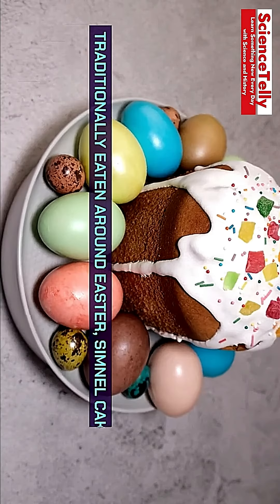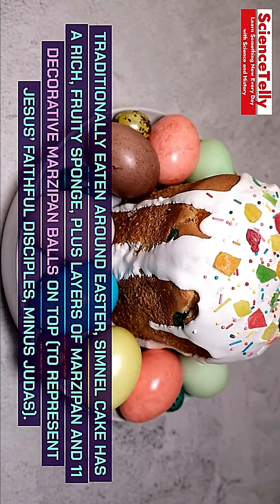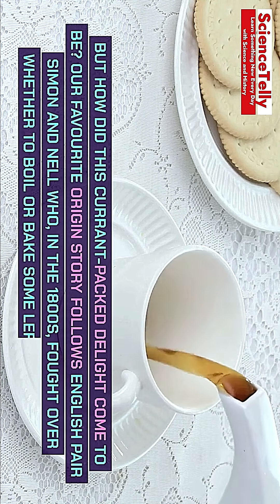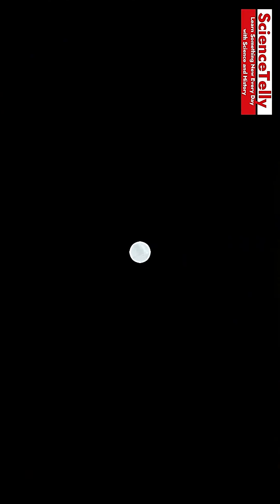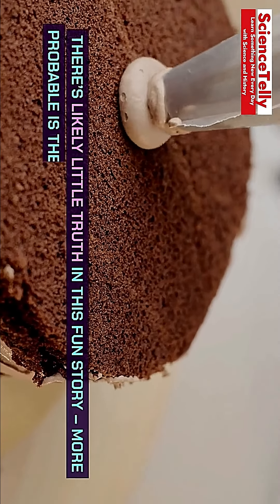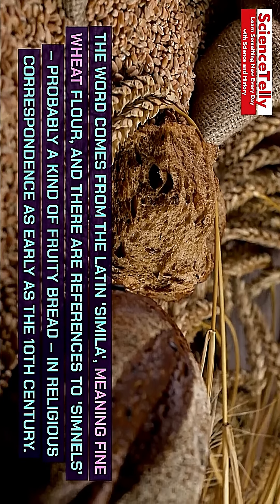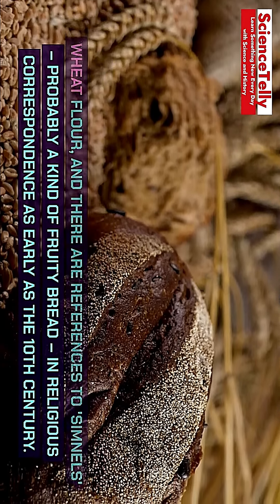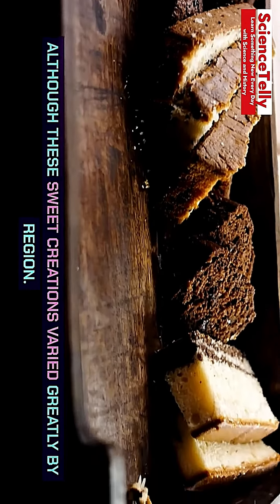Simnel cake Traditionally eaten around Easter, simnel cake has a rich, fruity sponge, plus layers of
sciencetelly is an exciting and informative YouTube channel dedicated to exploring the wonders of science, technology, and the natural world. Our channel features a diverse range of fascinating topics, including space exploration, animal behavior, history, food science, and technology advancements.

Our team of passionate science enthusiasts brings you the latest research, interesting facts, and insights into the world around us. Whether you're curious about the mysteries of the universe or want to learn about the latest advancements in technology, ScienceTelly has something for everyone.

Join us on a journey through the depths of space, the vast oceans, and the world of technology, as we explore the wonders of science and the fascinating stories that make our world so unique. With engaging visuals and captivating storytelling, ScienceTelly is the perfect channel for anyone who wants to expand their knowledge and explore the wonders of science.